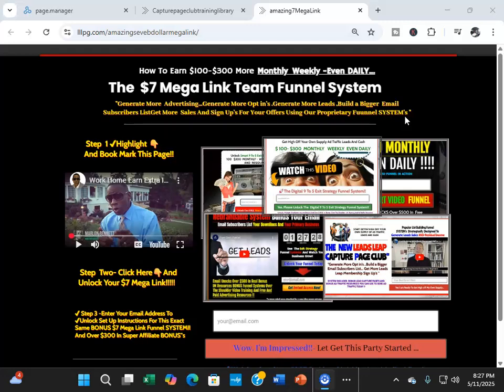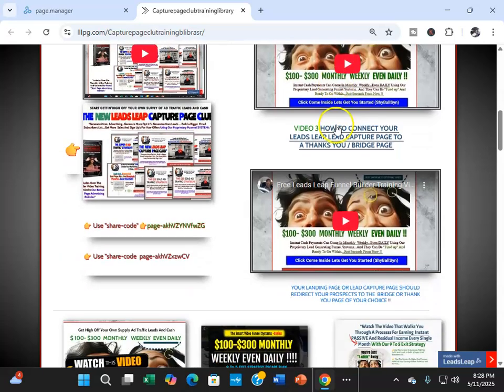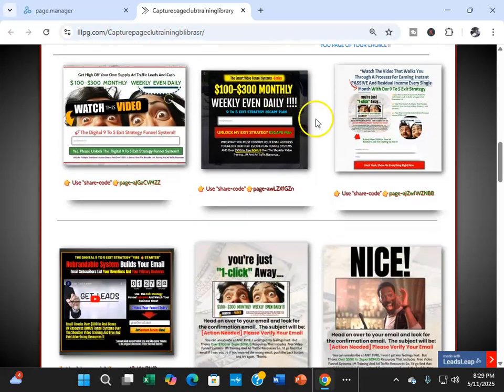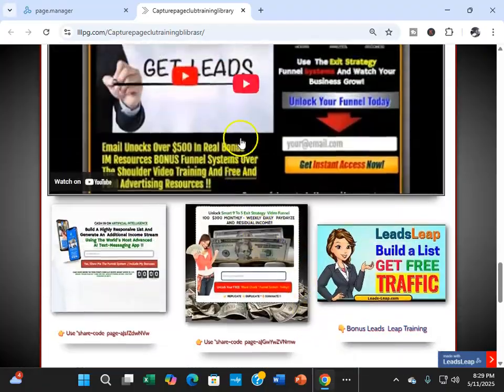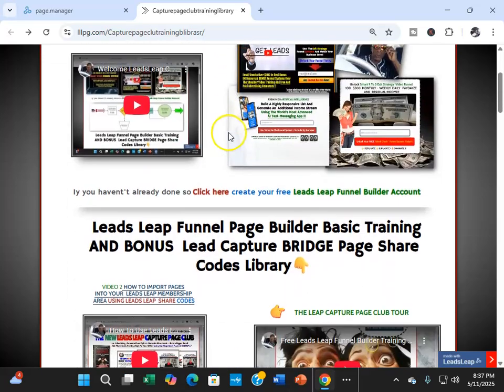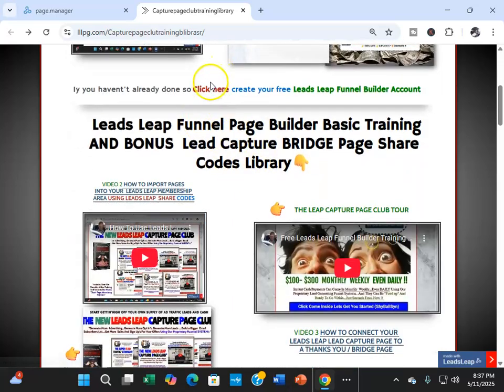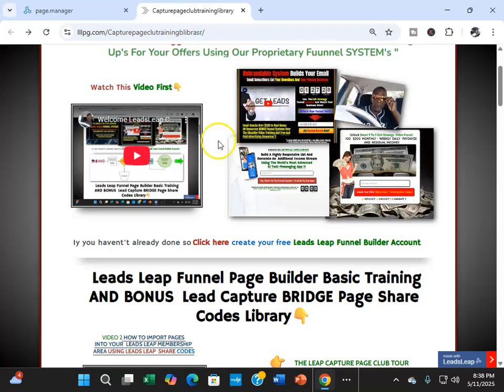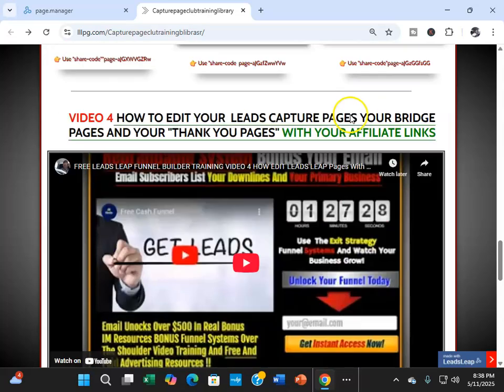Heres your leads lead generation tutorial How Build An Leap Email Susbcibers List Leads Leap Review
Heres your leads lead generation tutorial How Build An Leap  Email Susbcibers List Leads Leap Review-mobennet

Herers Your LEADS !!

Salutations List Bulkders!!

In this Lead Leap Review we're talking about building an email subscribers list insise of Leads Leap pparticulatst Usng...

👉 My Leads Leap Captyre Pae Club:"
Leads Leap Capture Palfe Club Benefits:

👉How To Buid and Create Your Own Lead  Capture Pages👉How to Import  Leanding Pages Lead Capture Pages Into Your Leads Leap Membership Area Unsg Shares  Codes 👉How To Connect / Redirect Your Lead Capture Pages To Your "thank-you' Bridge Pages👉How to Edit  Your Pages Inside Of Your Leads Leap Membership Area 👉How To Create Your First Leads Leap List 👉How To Set Up A Follow Up Email Campaign

👉How to send  an email broadcast and More!!

Start Building Uour Own Email susbcibers List

Heres your leads lead generation tutorial for beginners,how to build an email list for free leads leap review video,legit leads leap review,leadsleap pricing leads leap revieww,leadsleap landing page,leads leap review video,how to set up leadsleap ads